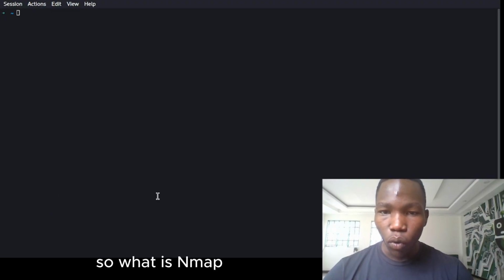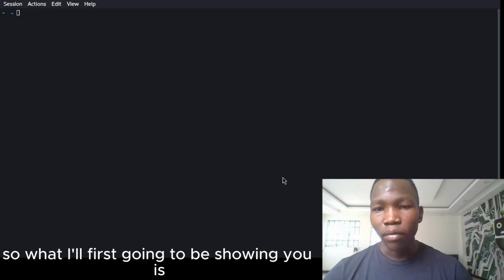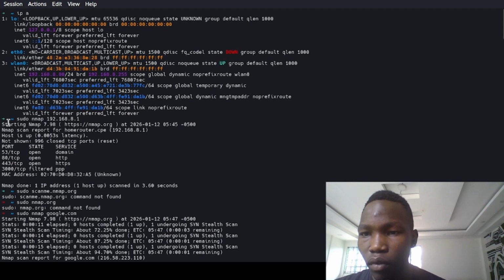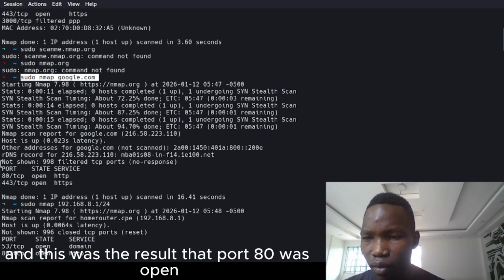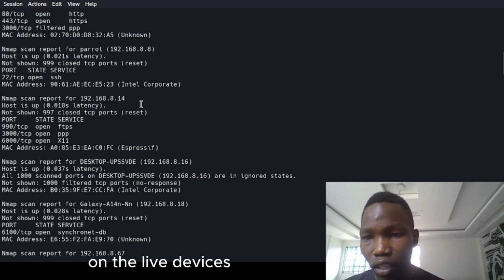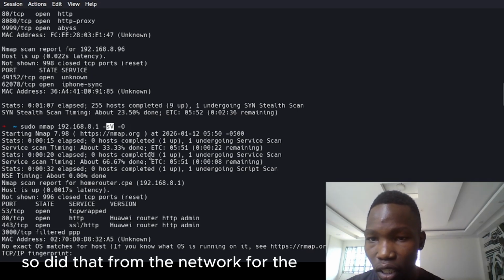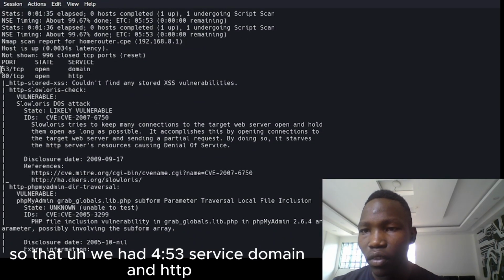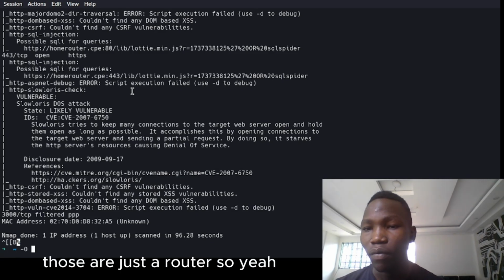Nmap full tutorial on kali linux :Network scanning explained